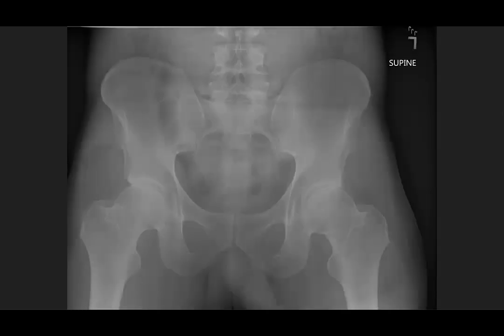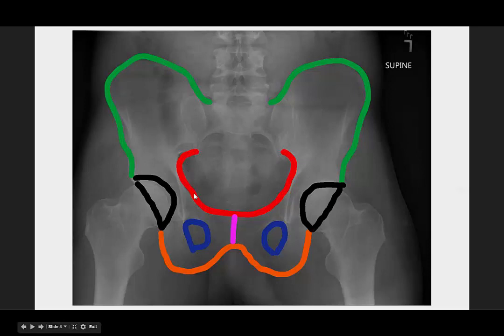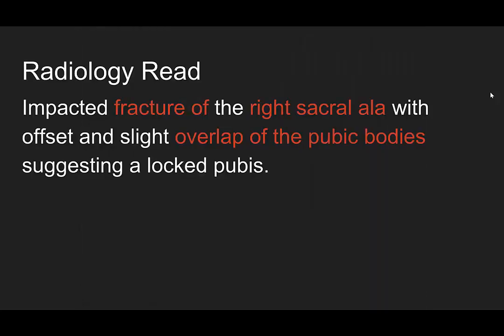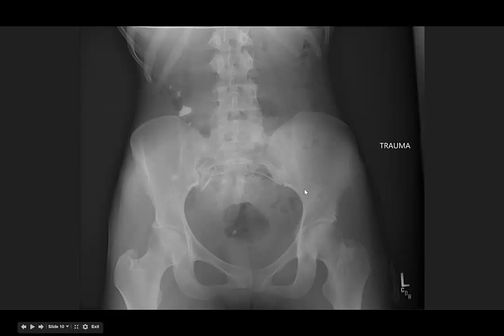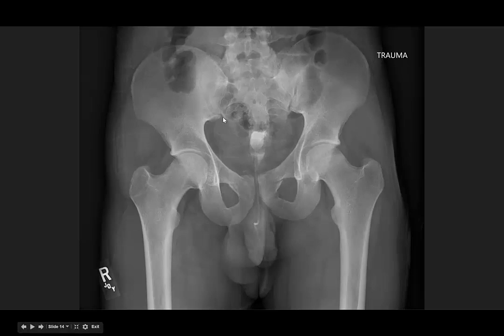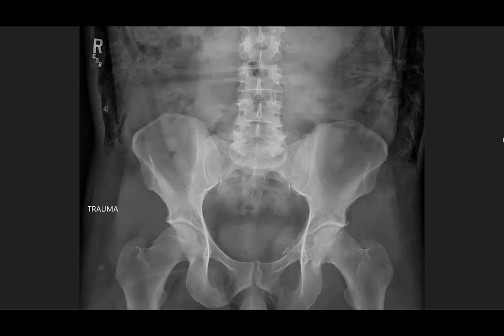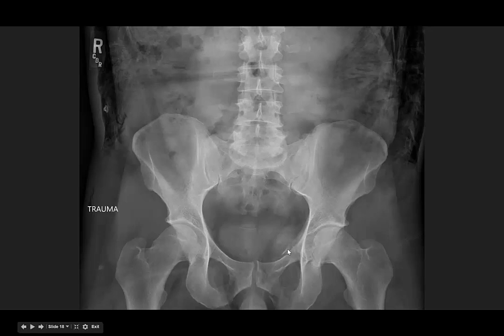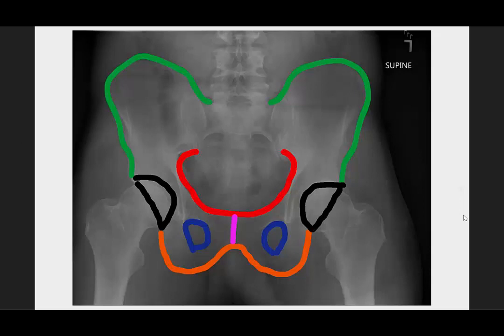MR:EM The AP pelvis radiography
Reviewing a system for reading plain radiographs of the pelvis in trauma.